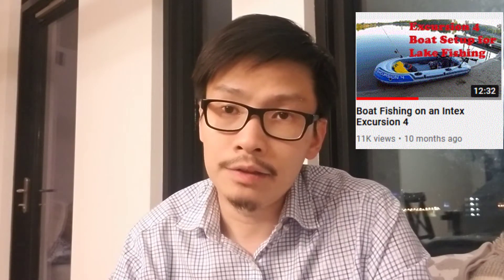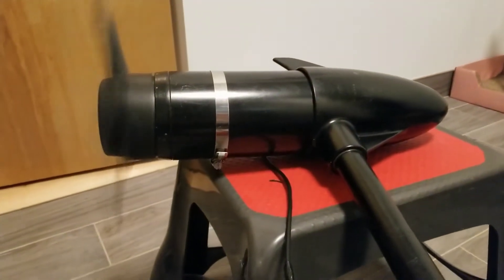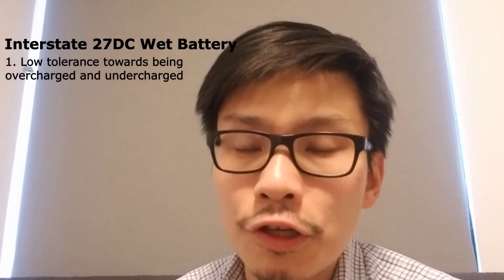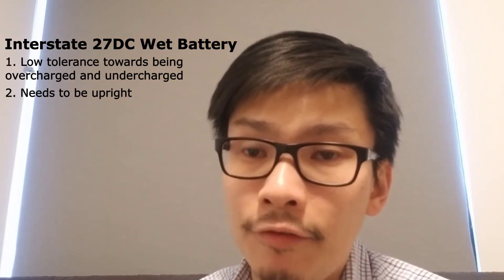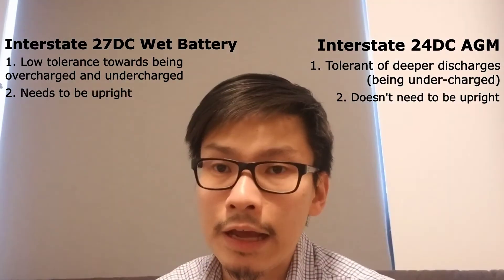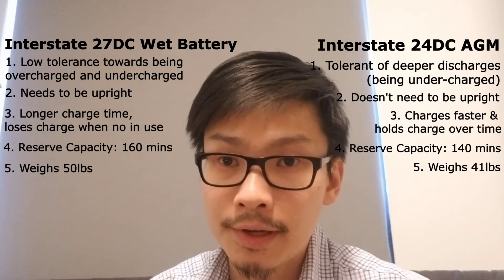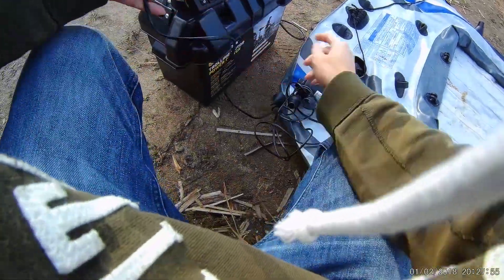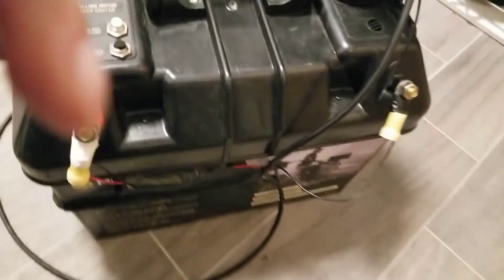Which battery do I need for an Intex Excursion? Wet battery vs AGM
Let's talk about the equipment needed to build your inflatable raft with trolling motor, using a Intex Excursion 4. In the first episode, I cover the trolling motor battery, contrasting between two Interstate battery, namely the 12 volt wet battery and 12 volt AGM battery. Finally, I will comment on the accessories for charging AGM battery and/or wet battery, and protecting your battery.

Interstate 24DC 12 Volt AGM Battery: Not available online, ask your local Costco Tire Center dealer